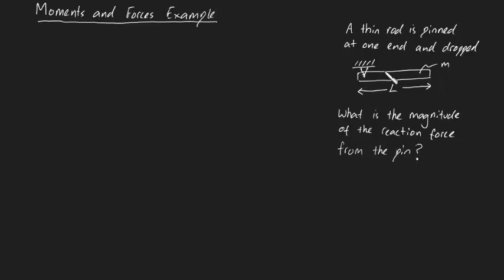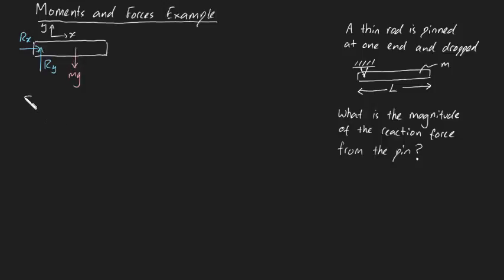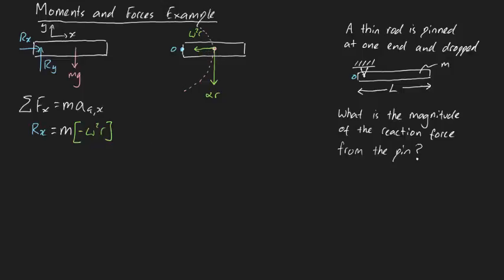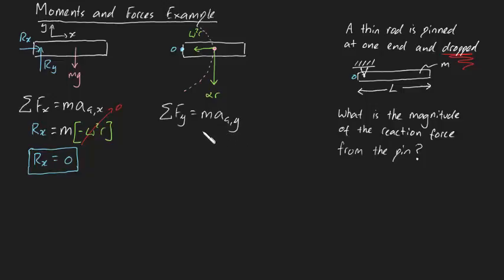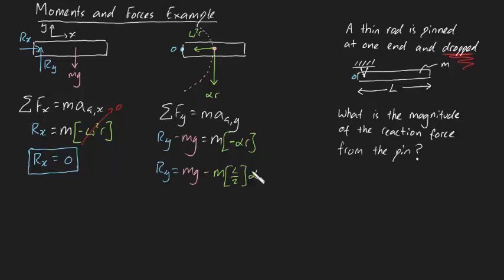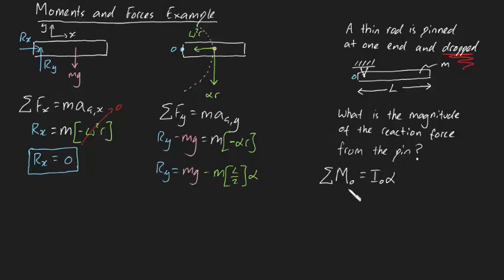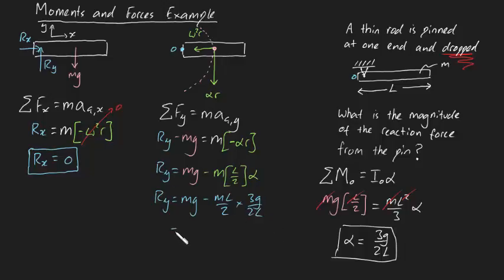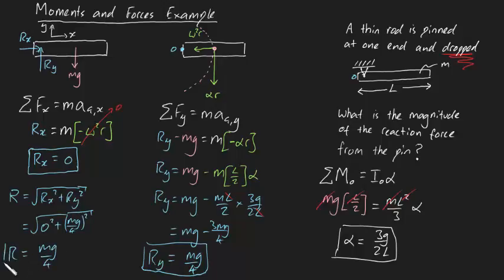Moments and Forces example thin rod pinned at one end